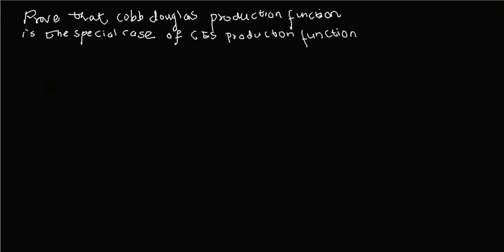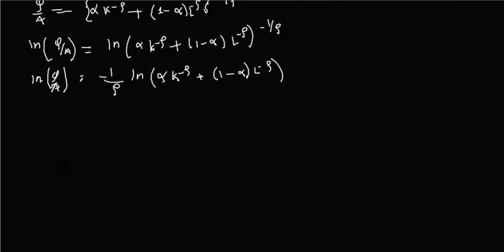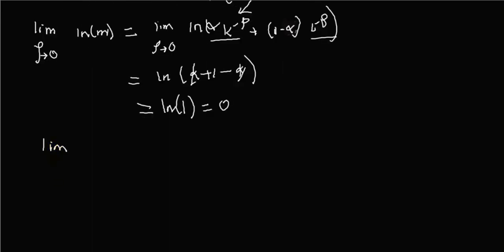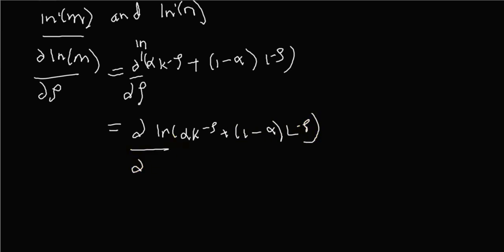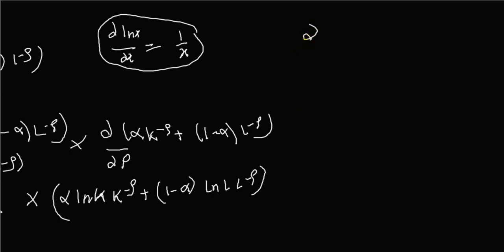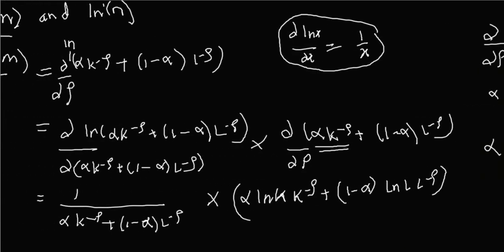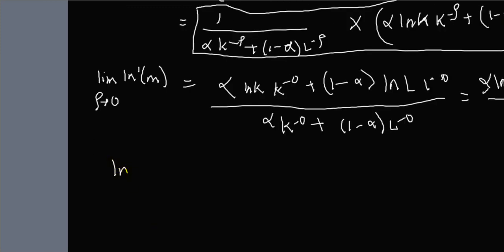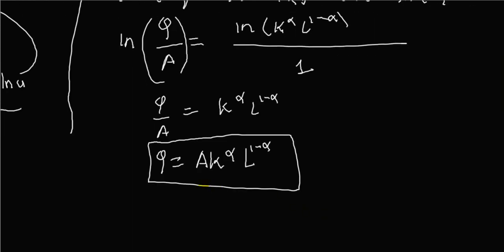Cobb-Douglas Production Function is the special case of CES production function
This video helps students in deriving the Cobb-Douglas production function from the CES production function.